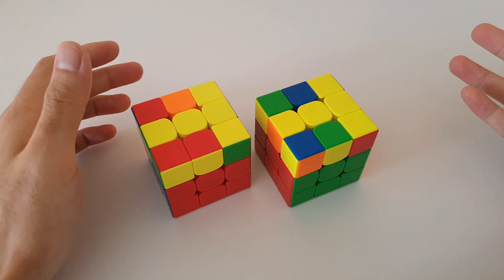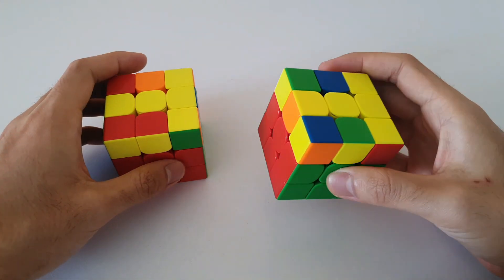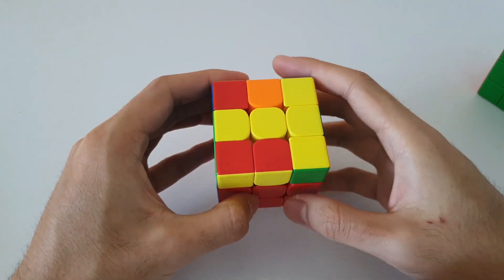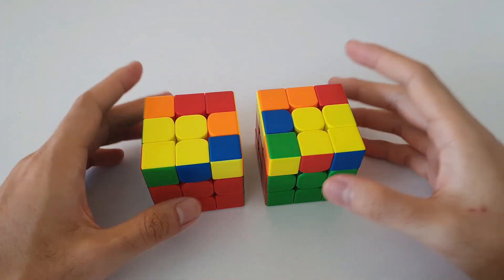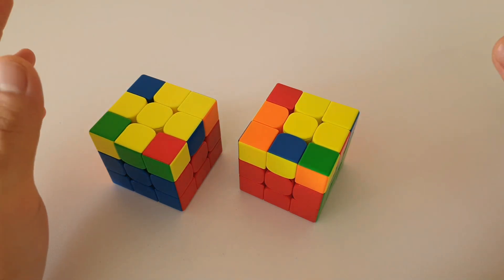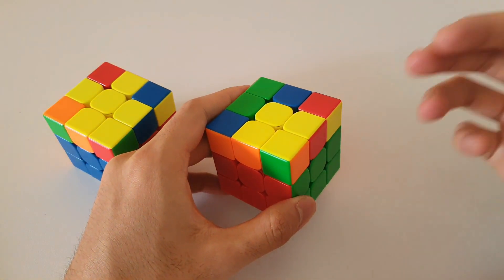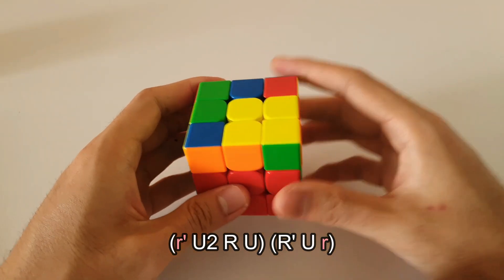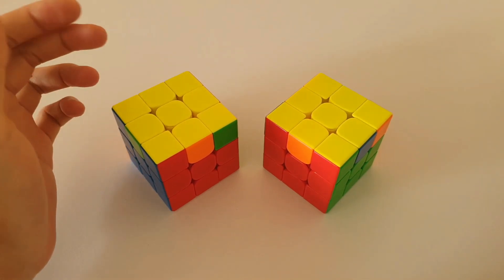[NEW] FULL OLL MADE EASY: T SHAPES & SQUARES! | Full OLL Tutorial | Mike Shi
Timestamps & Algorithms
00:00 Intro
00:44 T Shape #1 (OLL 45): F (R U R' U') F'
01:53 T Shape #2 (OLL 33): (R U R' U') (R' F R F')
02:33 Square #1 (OLL 06): (r U2 R' U') (R U' r')
04:33 Square #2 (OLL 05): (r' U2 R U) (R' U r)

Cube(s)
- RS3M 2021 MagLev
- RS3M 2020